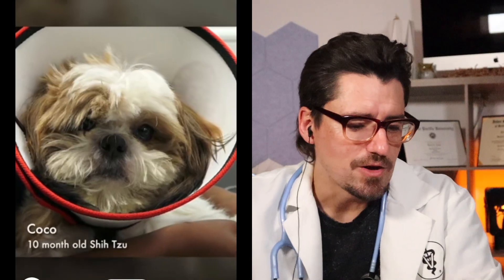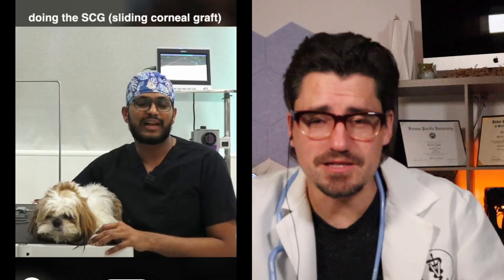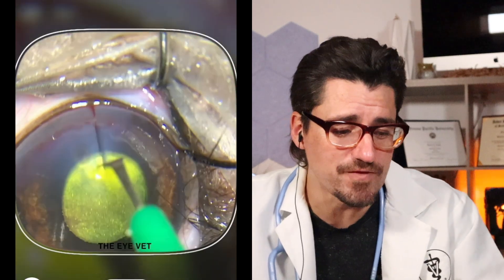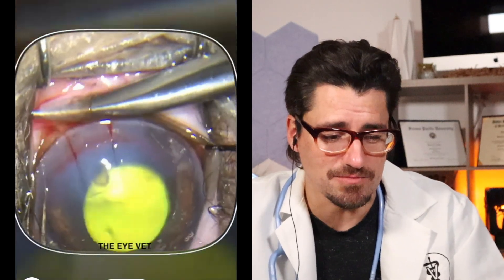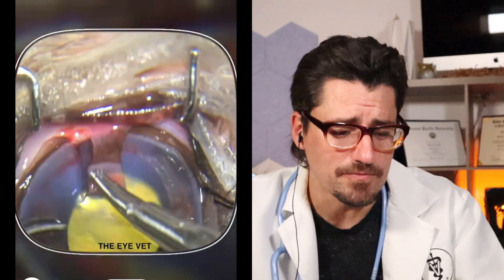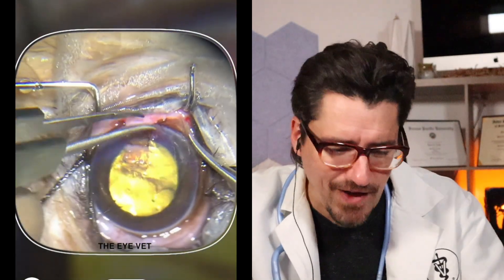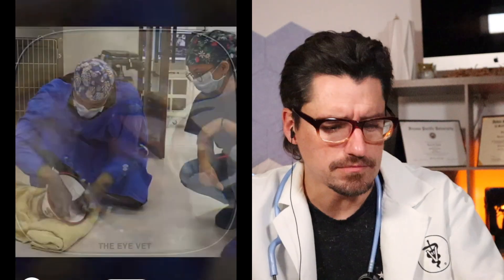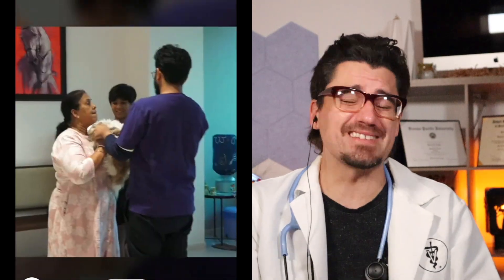How a Vet fixes a Deep Corneal Ulcer with Surgery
Hi Everyone!

My name is Dan, and I am a veterinarian.  Today I am sharing a video regarding keep coronal ulcers and the surgery they need for dogs.  Most eye ulcers can be treated with eye drops and medical management, but if they get too deep, surgery is the correct next step.  Always consult your vet.

A deep corneal ulcer is a serious condition involving an open sore or wound on the cornea of the eye that extends into the deeper layers. This can be caused by various factors, including infections, trauma, or underlying eye conditions. It is essential to seek immediate medical attention from an eye care professional if you suspect a deep corneal ulcer.

Symptoms of a deep corneal ulcer may include severe eye pain, redness, blurred vision, excessive tearing, sensitivity to light, and the feeling of a foreign body in the eye. Prompt diagnosis and treatment are crucial to prevent complications such as corneal perforation, scarring, and vision loss.

Treatment often involves prescription antibiotics or antifungal medications to address the infection, along with other supportive measures such as lubricating eye drops and pain management. In severe cases, surgical intervention may be necessary.